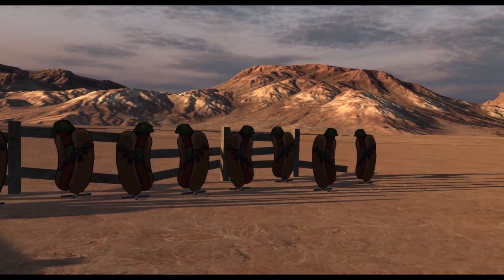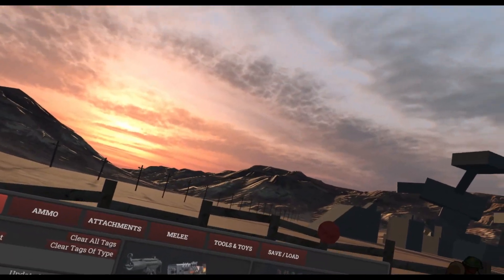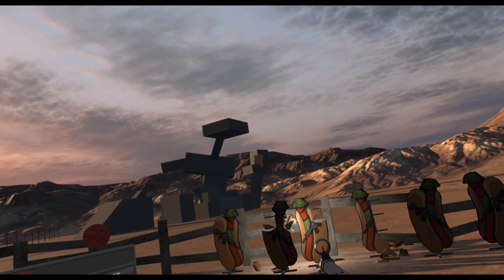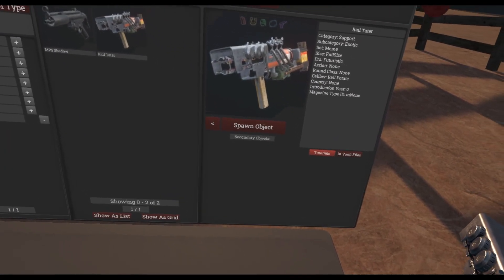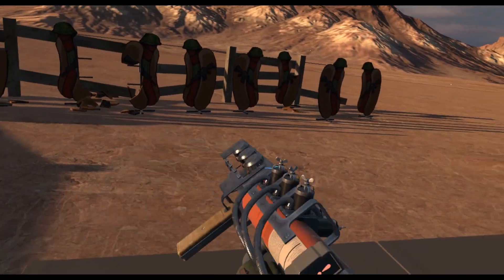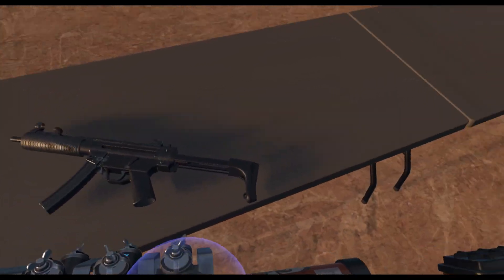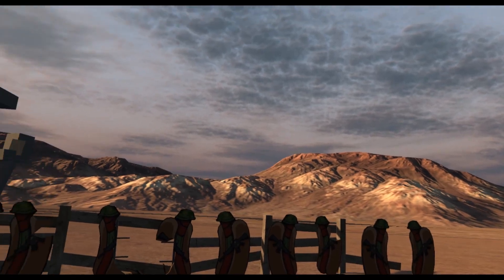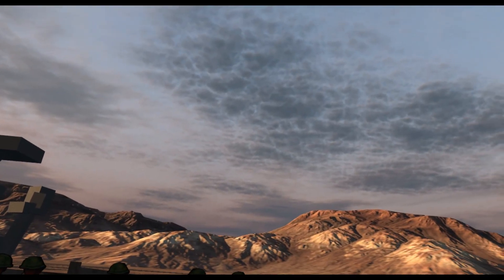H3VR- Update 108! April Fools!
This has got to be a joke, right? [looks at calendar] Oh. It is.

Intro/Outro Music:
Dan Henig- Berlin at Night

Music in video:
Battleblock Theater Menu Theme

🎮My PC, Proteus🎮
🎮VR Headset: HTC Vive Cosmos Elite
🎮Case: NZXT Phantom 410 Black
🎮Motherboard: Asrock B450 Gaming K4
🎮CPU: AMD Ryzen 5 3600
🎮CPU Cooler: Stock AMD Wraith Cooler
🎮GPU: ASUS GeForce RTX 2060 OC 6GB GDDR6
🎮RAM: Corsair Vengeance LPX 32GB (4X 8GB) DDR4 2400MHz
🎮PSU: Corsair RM850x 80-Plus Gold Modular PSU
🎮Keyboard: Logitech G815
🎮Mouse: Logitech G502 Proteus Spectrum
🎮Monitor: Lenovo C32Q-20 31.5" IPS QHD
🎮Speakers: Logitech Z333 Stereo Speakers
🎮Headset: AKG K240 Studio
🎮Microphone: Blue Yeti Midnight Blue with Pop Filter and Wind Screen
🎮Extras🎮